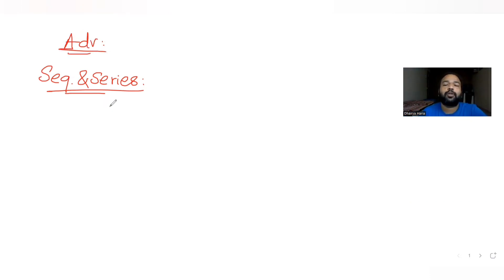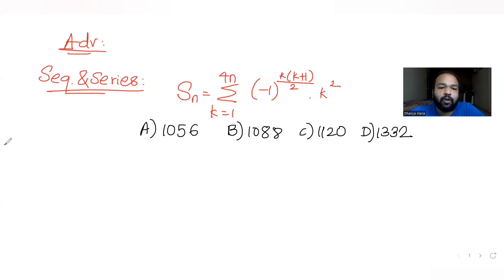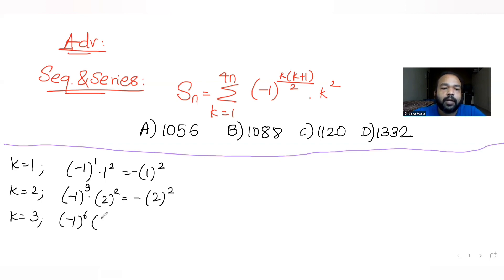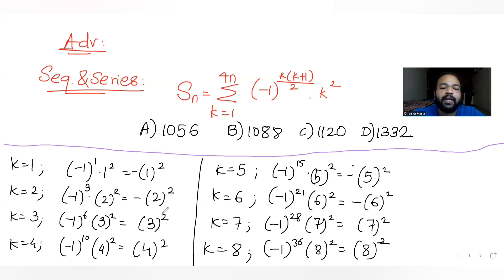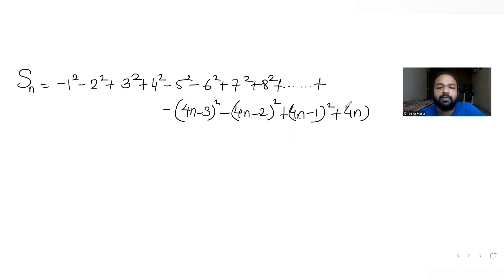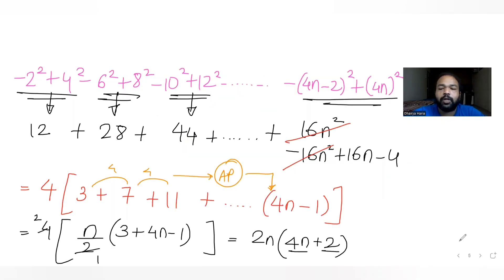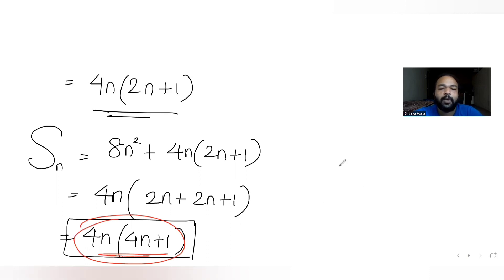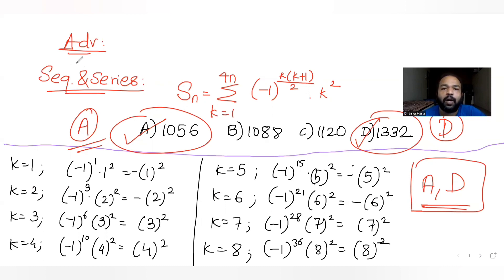Let Sn=Summation of k=1 to 4n (-1)^k(k+1)/2 × k^2. Then Sn can take value(s): | JEE Advanced Maths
Let Sn=Summation of k=1 to 4n (-1)^k(k+1)/2 k^2. Then Sn can take value(s):
A. 1056
B. 1088
C. 1120
D. 1332